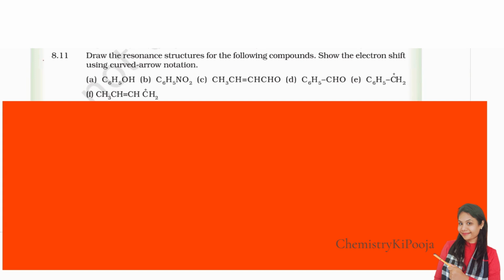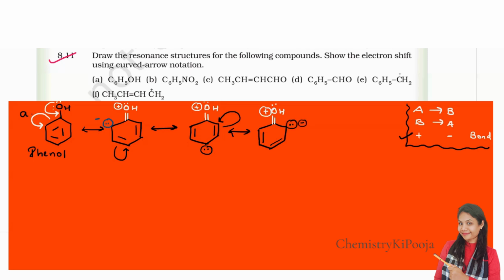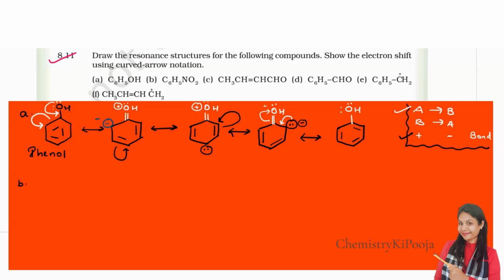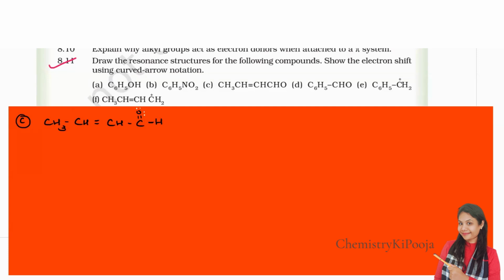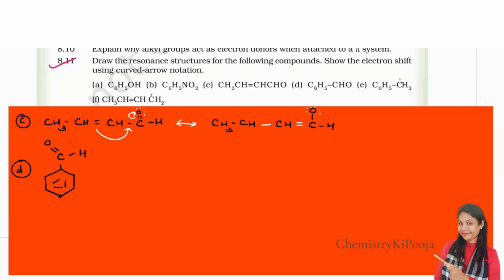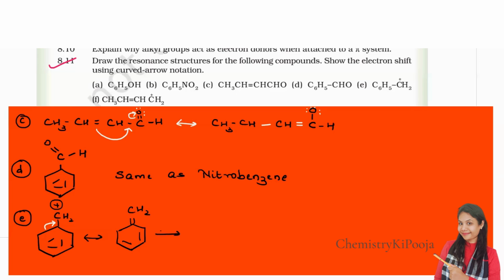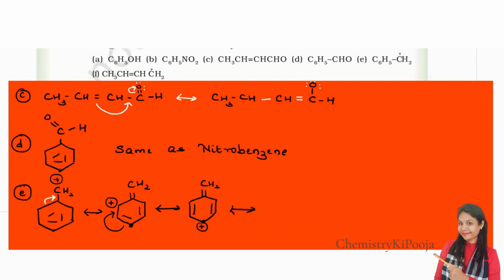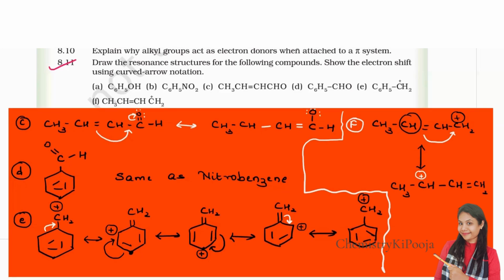8.11 | Show the electron shift using curved-arrow notation.(a) C6H5OH (b) C6H5NO2 (c) CH3CH=CHCHO